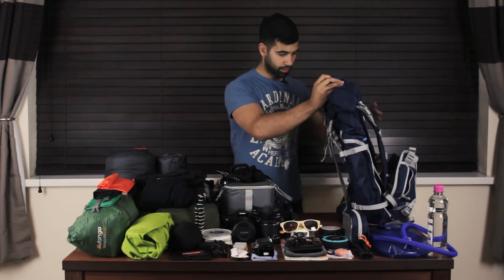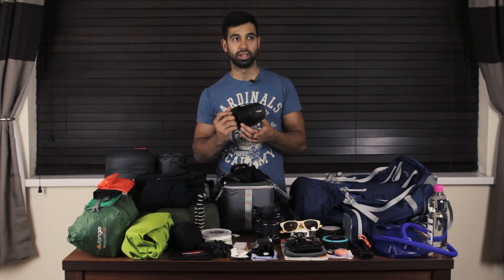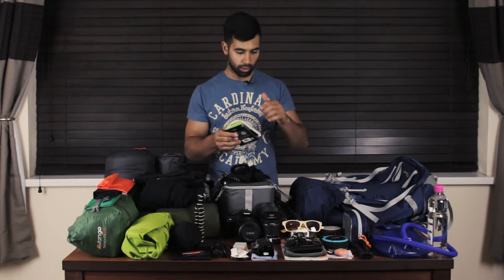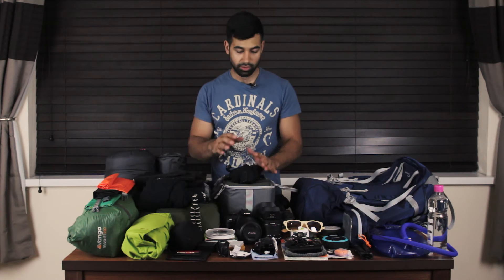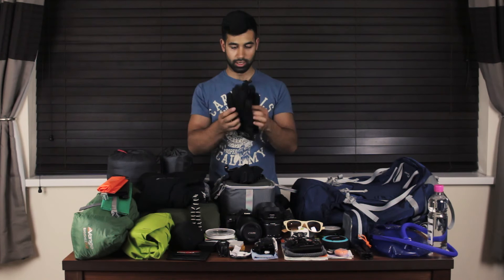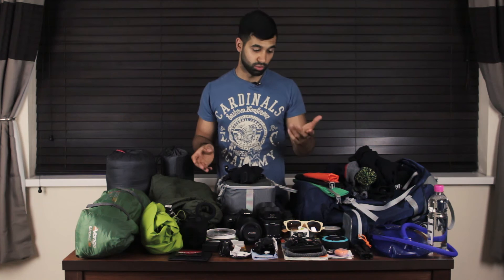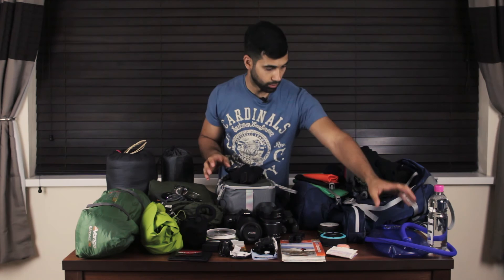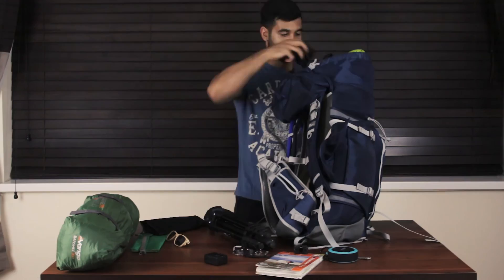Equipment for Wild Camping & Landscape Photography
Packing for Wild Camping & Landscape Photography

One of the most important things to keep in mind when wild camping is packing lightweight. In this video you'll see me go through what I'll be taking with me on my next photography trip.

Equipment List

Canon EFS STM 55-250 IS
Canon EFS STM 10-18 IS
Canon EFS STM 18-55 IS
CLP Filter
Variable ND Filter
Memory Card Holder
700D Spare Batteries
Step up rings
Manfrotto Tripod
Silica Gel
JOBY Gorilla Tripod
Scarf: Generic
Thermals: Generic
Sunglasses: Market stall in Turkey!